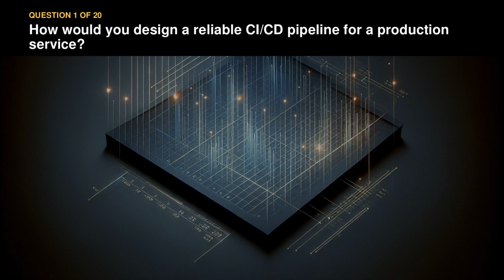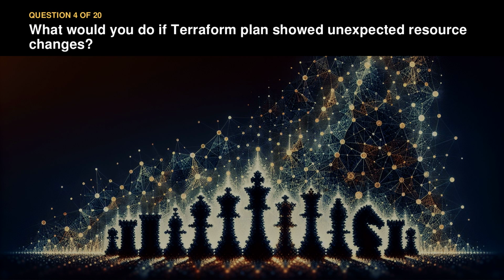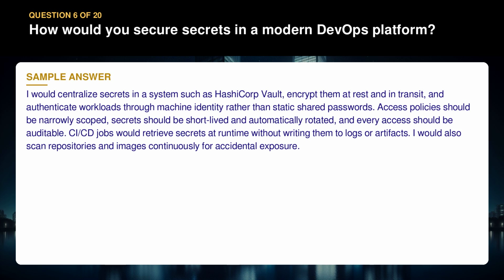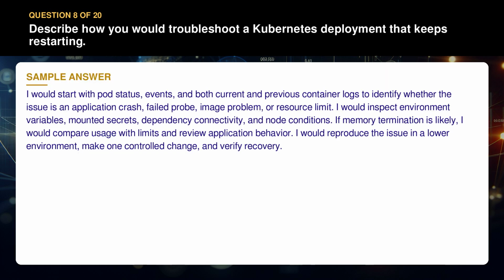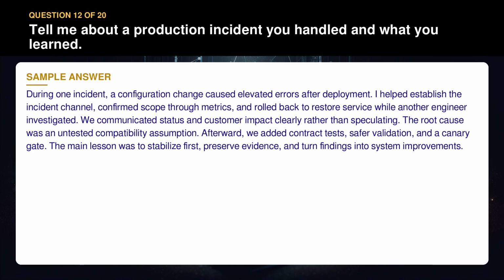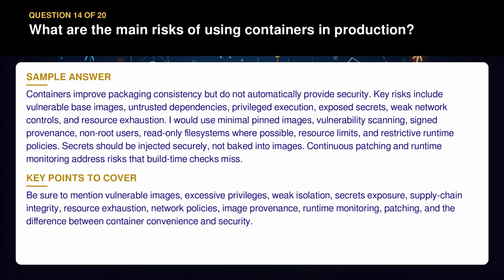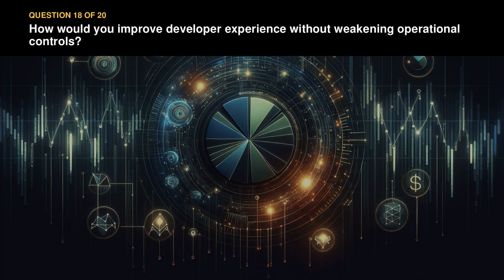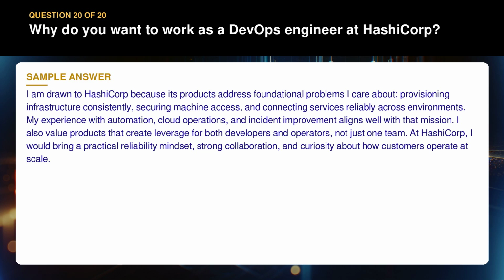HashiCorp DevOps Engineer Interview Questions & Answers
Are you preparing for a DevOps Engineer interview at HashiCorp? In this video, we cover 20 essential questions you might encounter during the interview process, along with sample answers and key points to highlight. This guide will help you approach your interview with confidence and clarity.
0:00 – Introduction
0:20 – Q1: How would you design a reliable CI/CD pipeline for a production service?
1:18 – Q2: What is infrastructure as code, and why is Terraform valuable in DevOps?
2:20 – Q3: How would you manage Terraform state safely in a team environment?
3:14 – Q4: What would you do if Terraform plan showed unexpected resource changes?
4:08 – Q5: Explain the difference between immutable and mutable infrastructure.
5:06 – Q6: How would you secure secrets in a modern DevOps platform?
6:02 – Q7: How does Vault authentication differ from authorization?
6:56 – Q8: Describe how you would troubleshoot a Kubernetes deployment that keeps restarting.
7:51 – Q9: What is the purpose of service discovery, and how would Consul support it?
8:49 – Q10: How would you implement zero-downtime deployments?
9:44 – Q11: How do you monitor reliability in a production system?
10:40 – Q12: Tell me about a production incident you handled and what you learned.
11:36 – Q13: How would you design disaster recovery for a critical service?
12:36 – Q14: What are the main risks of using containers in production?
13:37 – Q15: How would you reduce cloud infrastructure costs without harming reliability?
14:38 – Q16: How do you manage dependencies and provider versions in Terraform?
15:36 – Q17: What is the difference between a liveness probe and a readiness probe?
16:29 – Q18: How would you improve developer experience without weakening operational controls?
17:30 – Q19: How would you approach a disagreement with a software engineer about an operational design?
18:27 – Q20: Why do you want to work as a DevOps engineer at HashiCorp?
19:25 – Like & Share
In this video, we’ve outlined critical interview questions for aspiring DevOps Engineers at HashiCorp and provided insights into effective responses. Understanding these concepts can significantly enhance your interview preparation.